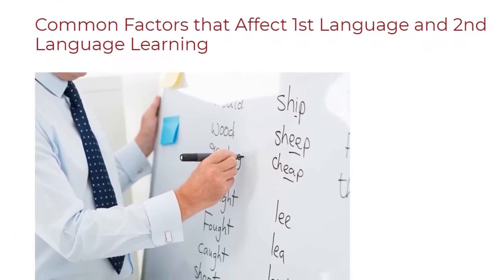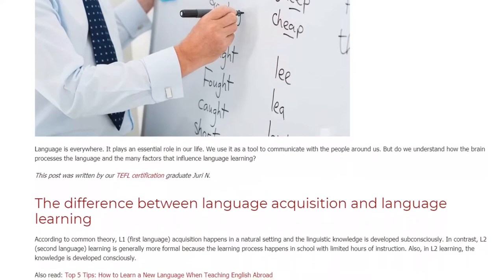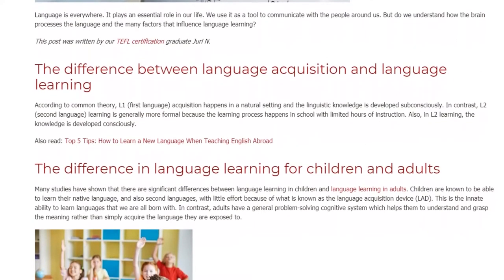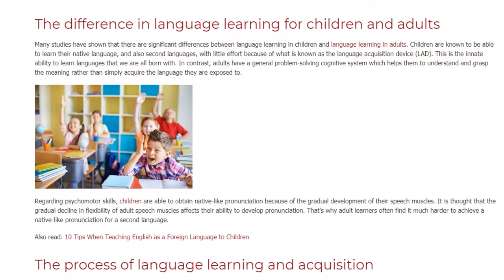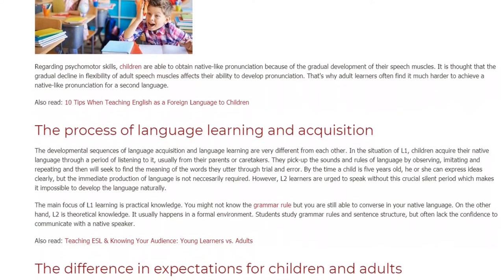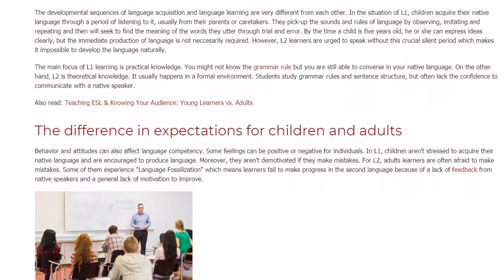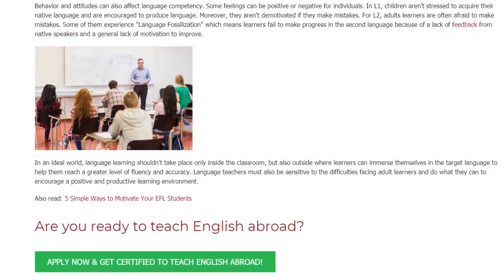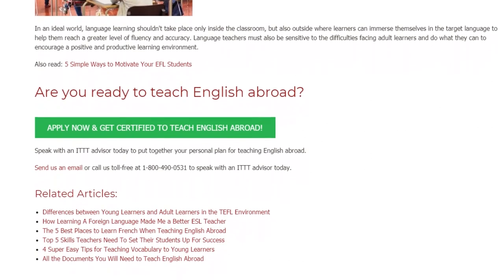Common Factors that Affect 1st Language and 2nd Language Learning | ITTT TEFL BLOG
Language is everywhere. It plays an essential role in our life. We use it as a tool to communicate with the people around us. But do we understand how the brain processes the language and the many factors that influence language learning?